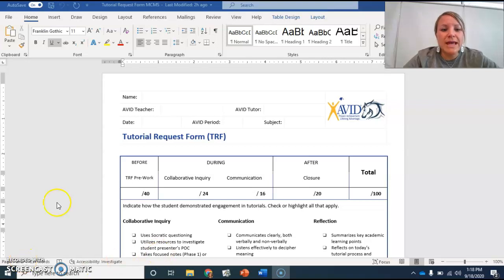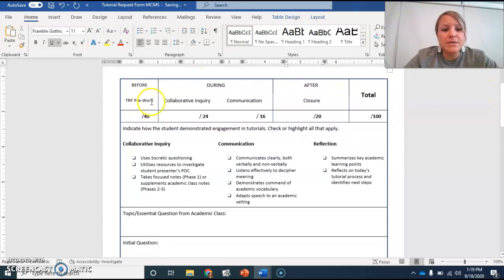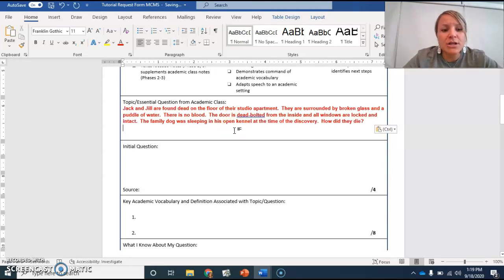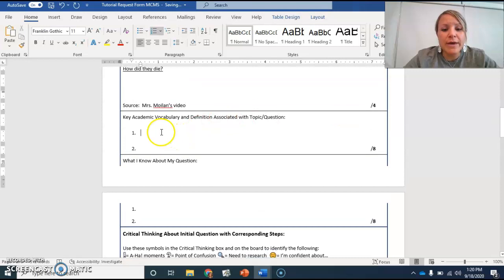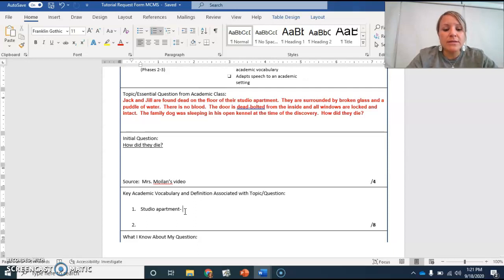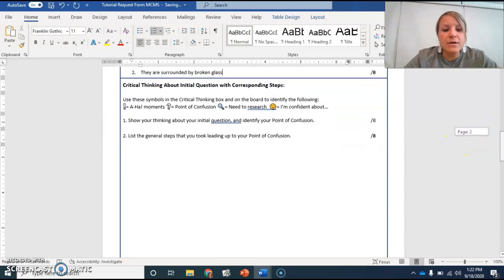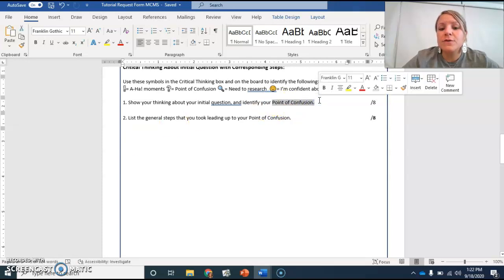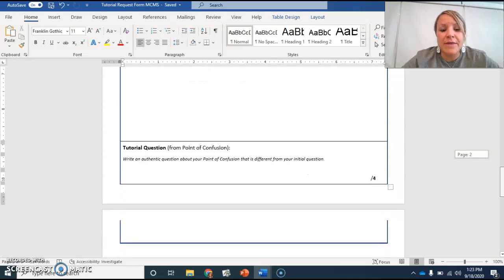Jack and Jill TRF